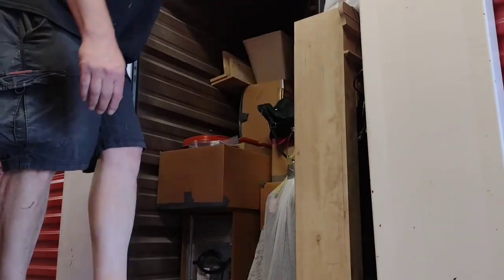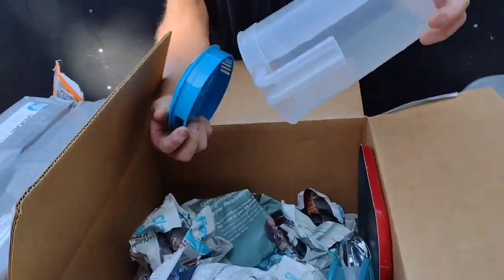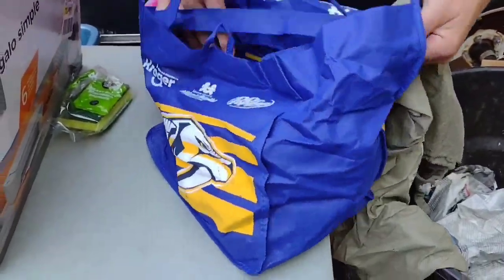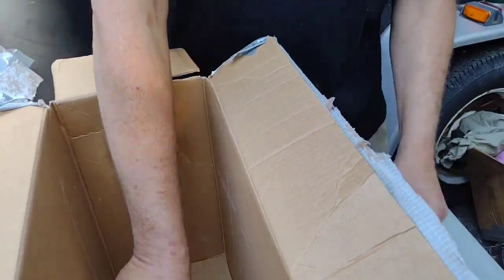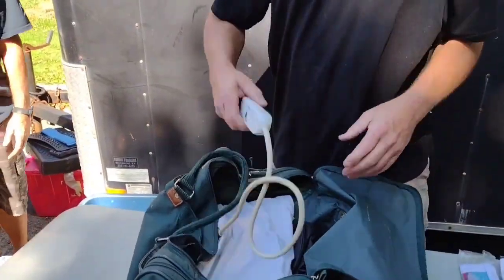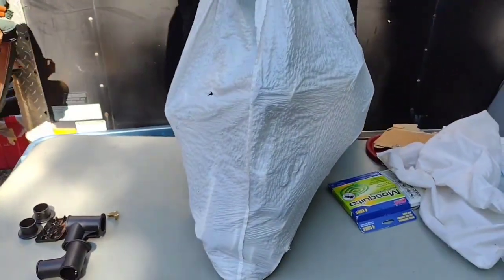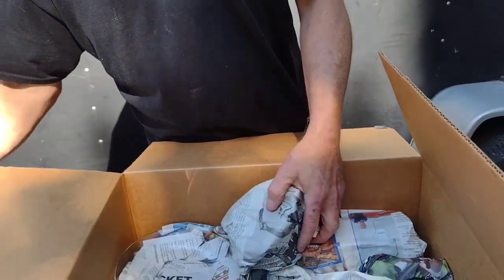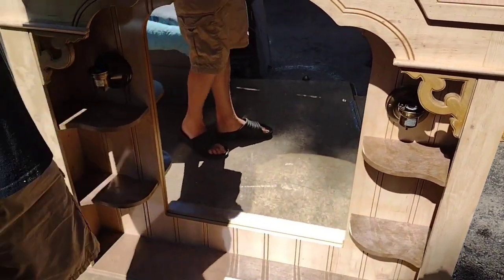STORAGE WARS Locker TN STYLE...I Bought An Abandoned Storage Unit In TN.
We picked up this abandoned storage unit in TN in an online storage wars auction. We show the items we get from this unit but some of this is gone because we were able to restorage the love which you will be able to see next video!